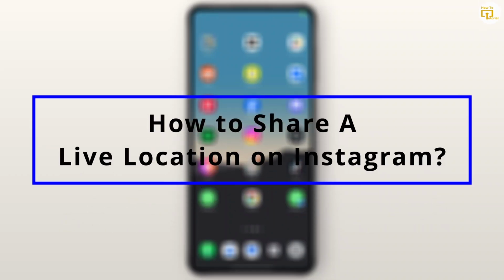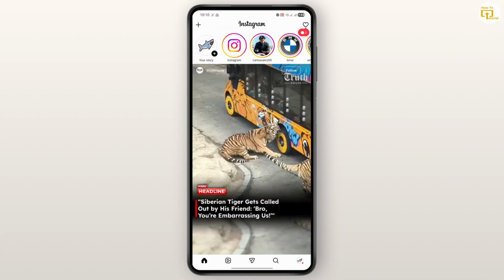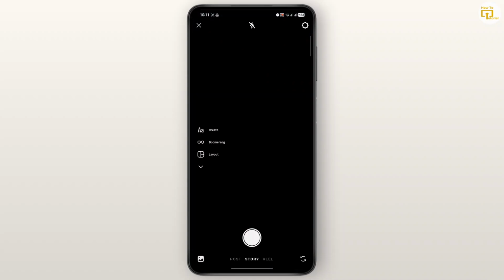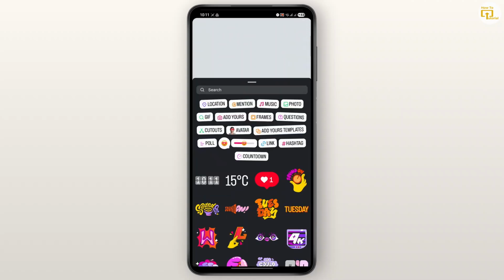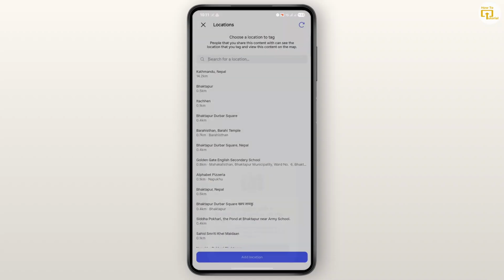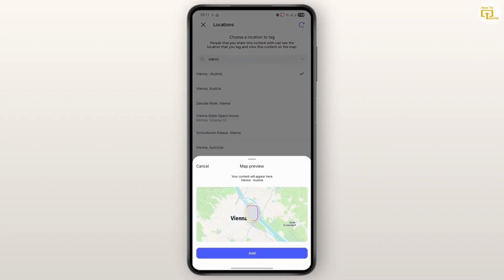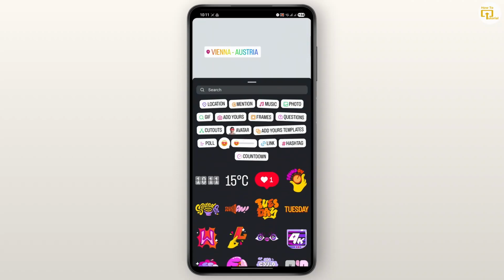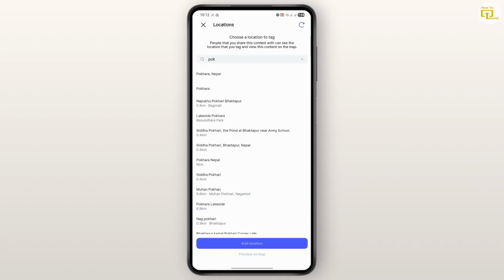How to Share a Live Location on Instagram (Step-by-Step) 📍 Share Your Current Location on Instagram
Want to let your followers know where you are? Learn how to share your live location on Instagram Stories in just a few taps! 🌍✨ In this @LoginHelps tutorial, we guide you through the process of adding a location tag to your Instagram Stories. Whether you want to tag your current city, a specific restaurant, or a landmark, this video covers everything you need to know on your Android device.

- How to access the Instagram Story creator.
- Finding and using the Location Sticker.
- How to customize your location tag (moving, resizing, and tapping to change styles).
- How to manually search for a specific location if it doesn’t auto-populate.
- Sharing the final result with your followers.

Found this Instagram tip helpful? 👍 Like the video if this helped you share your location today!

⏱️ *Video Timestamps*
[00:00] - Introduction: Sharing Location on Instagram
[00:10] - How to Start a New Instagram Story
[00:20] - Selecting a Photo or Video
[00:33] - Accessing the Sticker Menu
[00:44] - Adding the Location Sticker
[01:00] - How to Move and Resize the Location Tag
[01:12] - Searching for a Specific Location Manually
[01:24] - Sharing to Your Story
[01:30] - Outro & Summary